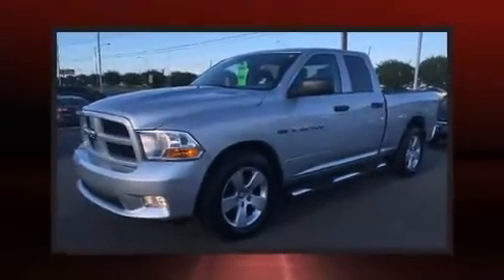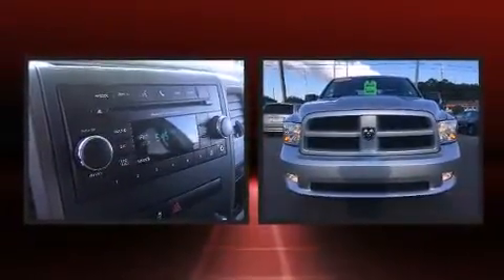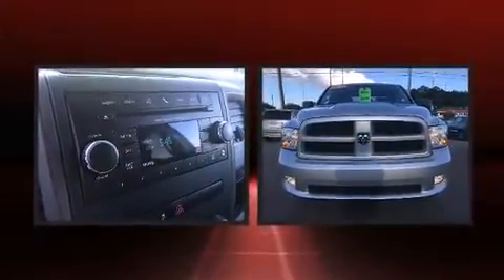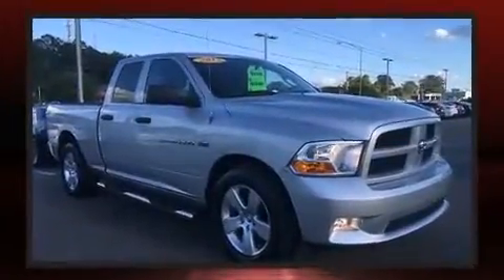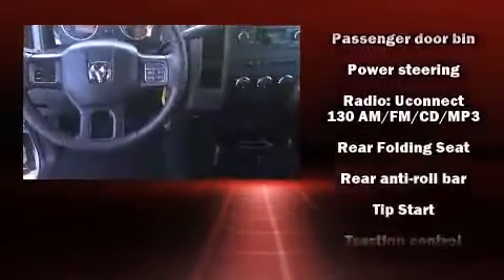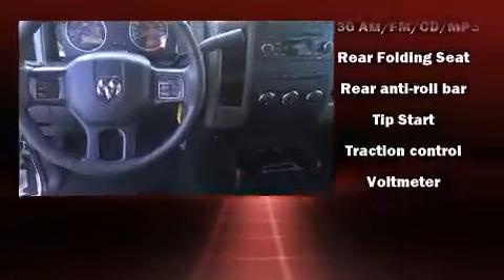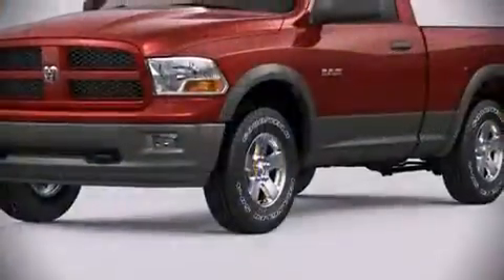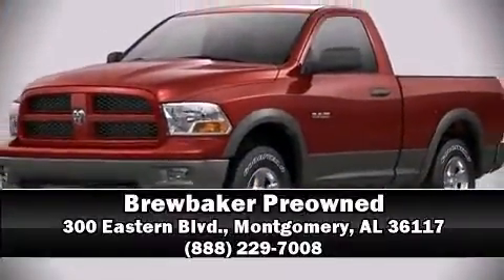2012 Ram 1500 ST 4x2 Quad 6.4ft in Montgomery, AL 36117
Brewbaker Preowned
300 Eastern Blvd.

The 2012 Ram 1500 This 4 door, 6 passenger truck still has fewer than 30,000 miles! It features an automatic transmission, rear-wheel drive, and a powerful 8 cylinder engine. All of the following features are included: 1-touch window functionality, a tachometer, variably intermittent wipers, a rear step bumper, a front bench seat, power windows, and air conditioning. Audio features include a CD player with MP3 capability, and 6 speakers, providing excellent sound throughout the cabin. Passengers are protected by various safety and security features, including: head curtain airbags, front SIDE impact airbags, traction control, brake assist, ignition disabling, and 4 wheel disc brakes with ABS. Electronic stability control ensures solid grip atop the road surface, no matter how challenging the driving conditions. A Carfax history report provides you peace of mind by detailing information related to past owners and service records. We have a skilled and knowledgeable sales staff with many years of experience satisfying our customers needs. We'd be happy to answer any questions that you may have. We are here to help you.